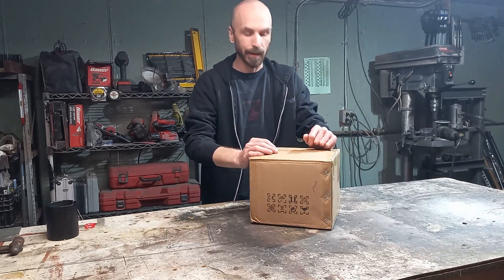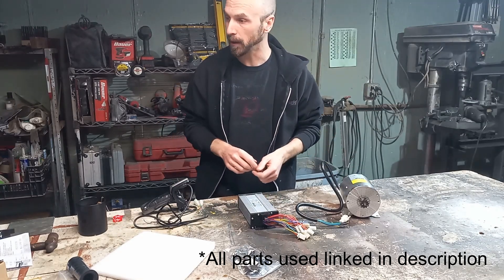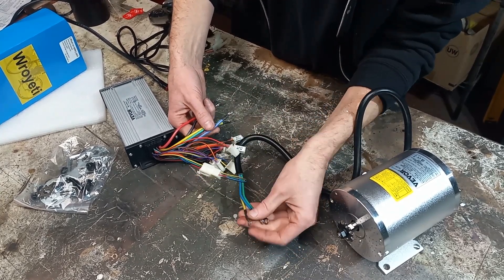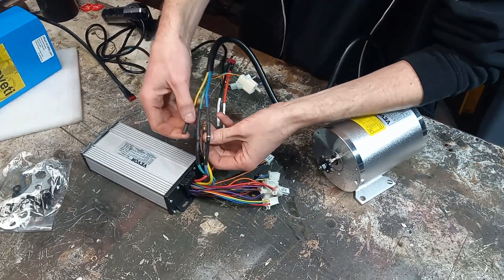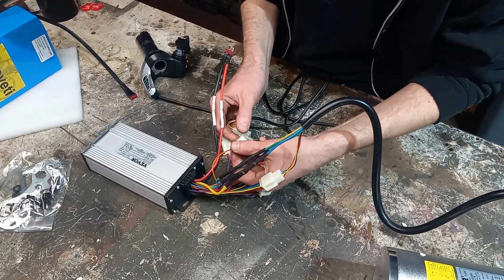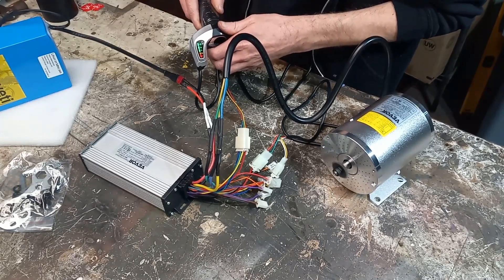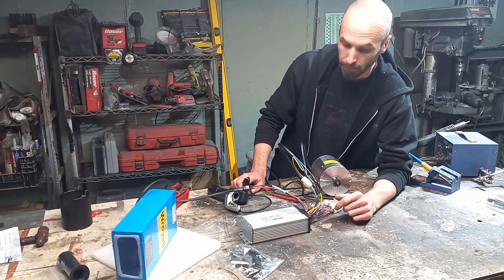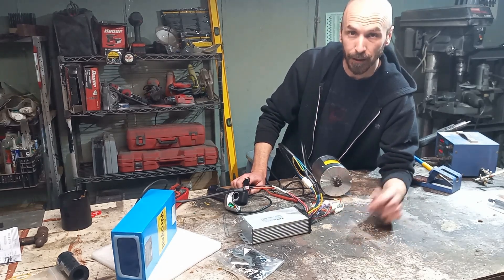Vevor 48V 2000W Motor Kit: Wiring & Unboxing Review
In this video, we unbox and review the Vevor 48V 2000W motor kit, showcasing the wiring process and setup. Watch as we go through the steps of installing this powerful motor, perfect for custom builds or electric vehicle projects! Vevor motor kit 48V 2000W motor motor kit review
Parts Used:
2000w motor kit
Converter 48v to 12v
Bullet Connectors